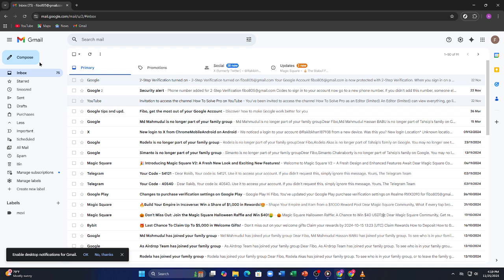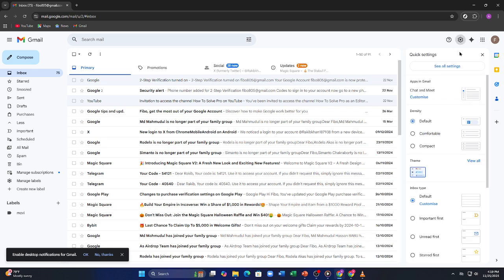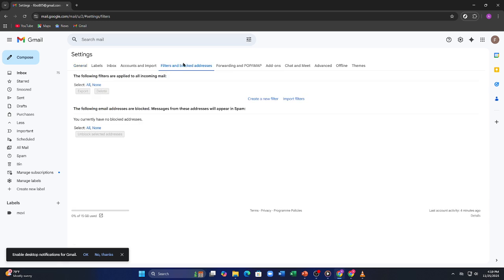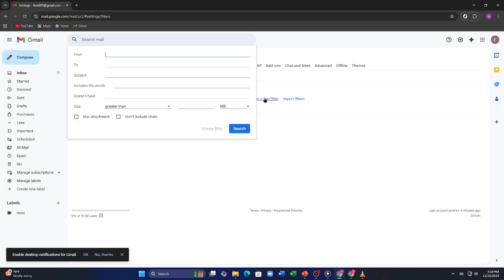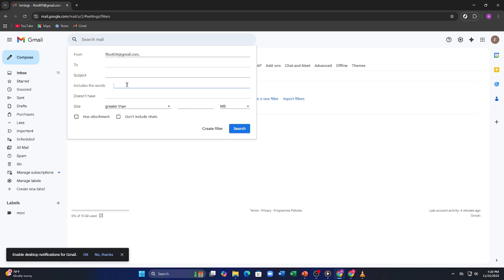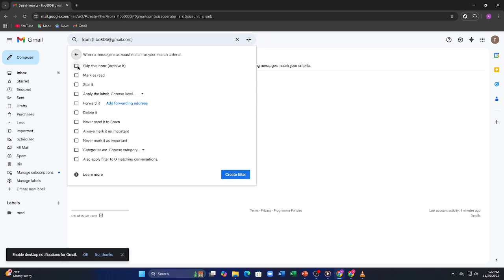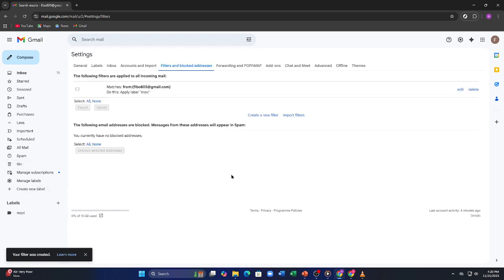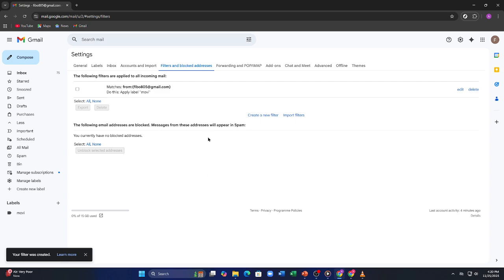How to Automatically Move Emails to Folders in Gmail Full 2026 Guide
In this video, you’ll learn How to Automatically Move Emails to Folders in Gmail (Full 2026 Guide) so you can organize your inbox without doing anything manually. This step-by-step Gmail filter tutorial shows you how to create labels, set rules, and automatically sort emails into folders based on sender, keywords, or subject.